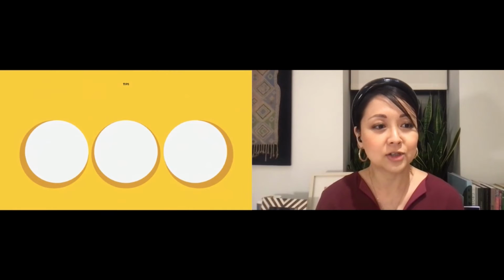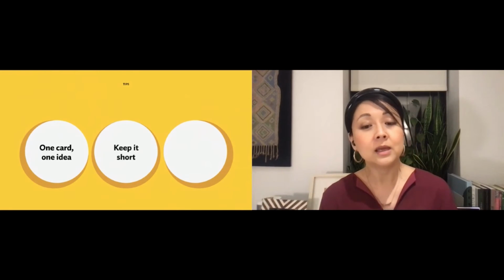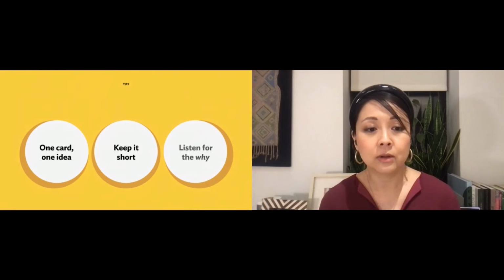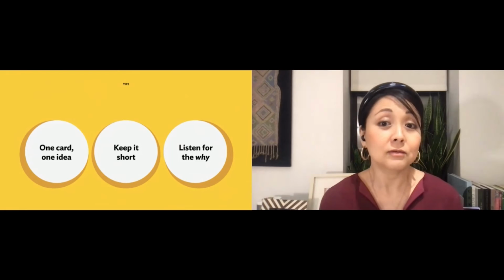Amy Wang discusses Card Sorts - Simple tools to provoke unexpected conversations for AAF IWD2021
Ms. Amy Wang – Creative Director & Managing Partner, Openbox led a masterclass workshop for the Aspire Artemis Foundation's High Level event for International Women's Day 2021 on Creating Impact & Change Through Storytelling & The Application of Equalizing Technology: Remote learning & Community Storytelling for Underrepresented & Disadvantaged Groups

SESSION TITLE:  Card Sorts - Simple tools to provoke unexpected conversations

Learn more about the event and The Aspire Artemis Foundation's work on our website.  You can also see a full event program and more videos from the event